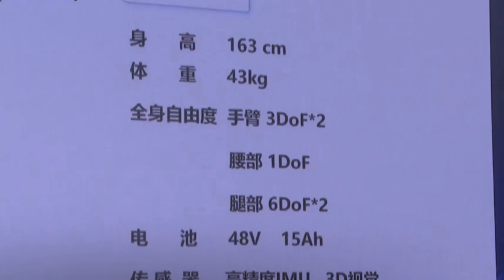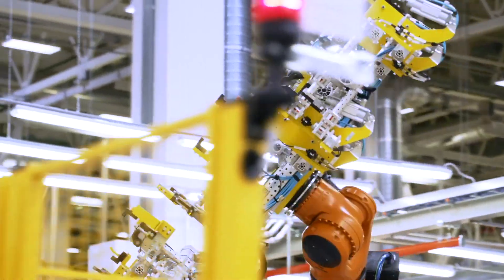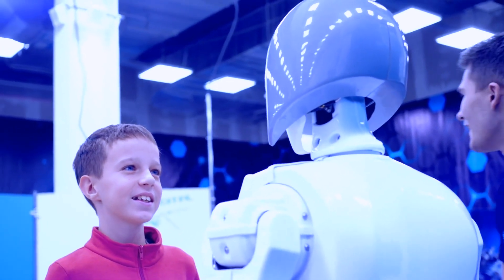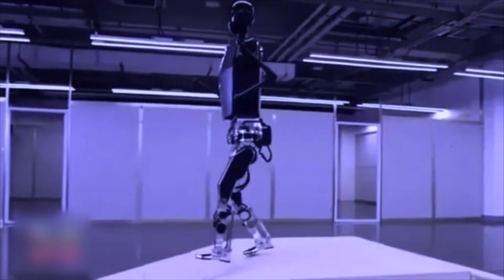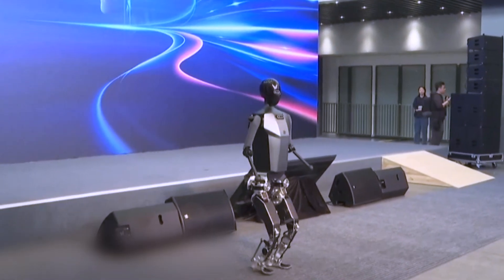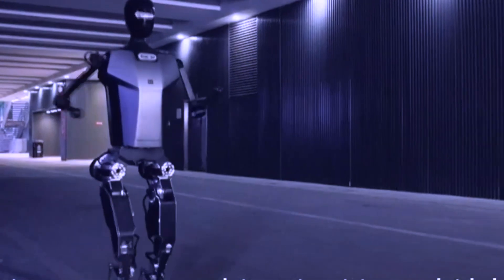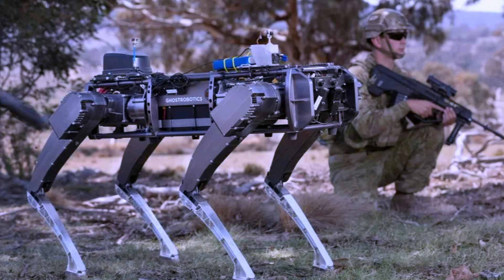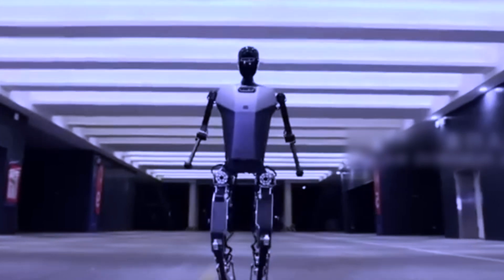Chinese Full Electric Running Humanoid Robot Is Here To Replace Woman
Witness the future with the Chinese Full Electric Running Humanoid Robot, designed to mimic human movement. Is this the future of robotics? Watch to find out!

Get daily updates and best content on TECH on our channel!